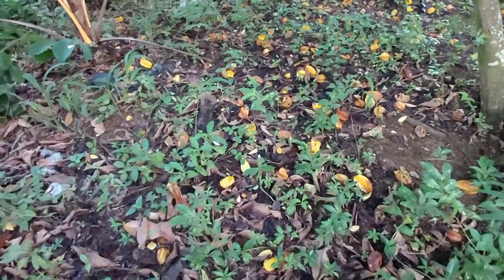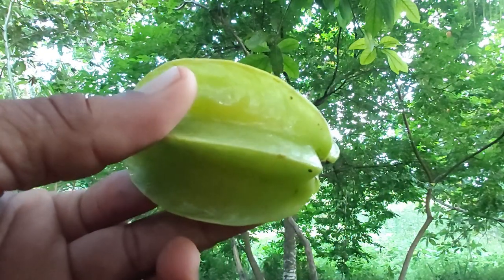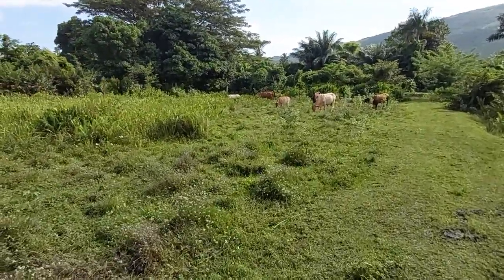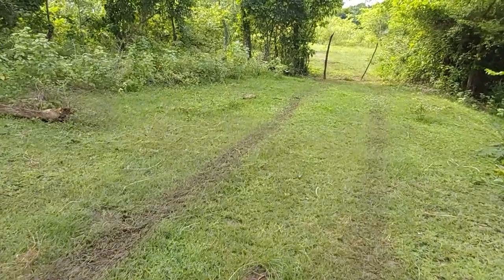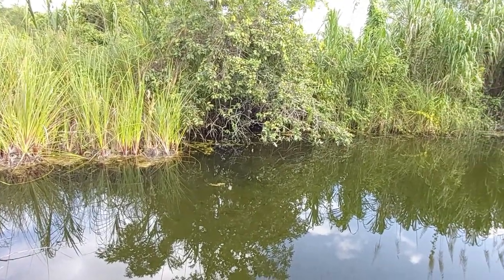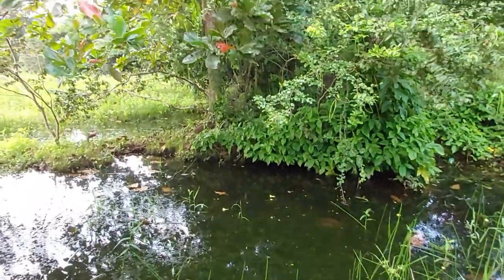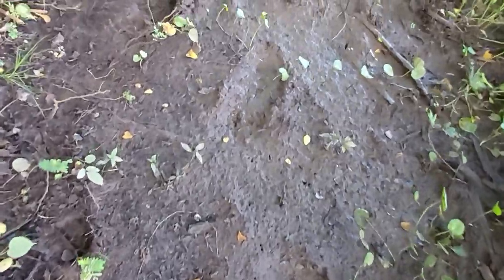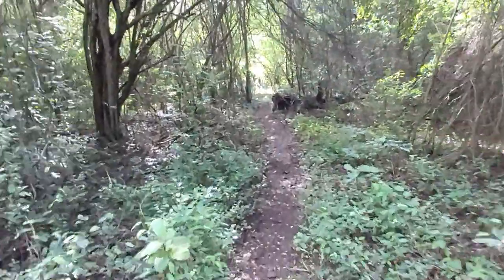HOW TO TOUR JAMAICA MORASS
Lacovia and Middle Quarters are located between the Upper Morass and the Lower Morass.[4] Middle Quarters is famous for its crayfish, known locally as ‘hot pepper shrimps.’ The traps used by the fishermen are similar to those of the Niger River in Africa; knowledge of their making was brought to the island by slaves over 300 years ago.

The Lower Morass consists of shallow estuaries, marshland and mangrove swamps, providing a rich ecological environment for a broad range of fish, birds and other creatures including lobsters, mangrove snappers, snook and mullet.[3] Here the river is joined by the YS river making the Lower Morass the largest (14,085 acres) swamp environment in the Caribbean. American crocodiles (Crocodylus acutus) inhabit the swamps but the population has declined, due mainly to loss of habitat as heavy draining for agricultural or tourist destroys their nesting places. Birds found here include egrets, herons and ospreys. The mangrove trees of the Lower Morass are sometimes spectacular with aerial roots sent out like spiders' legs, sometimes dropping 40 feet into the river.

I am Fire Reid. Here you will see True Jamaican Country life. Real Jamaican Vibes. Life on the Farm with the plants and animals. Exploring intersting Jamaican  places. COME ALONG ON THIS JOURNEY WITH ME. FIRE REID - True Jamaican Vibes